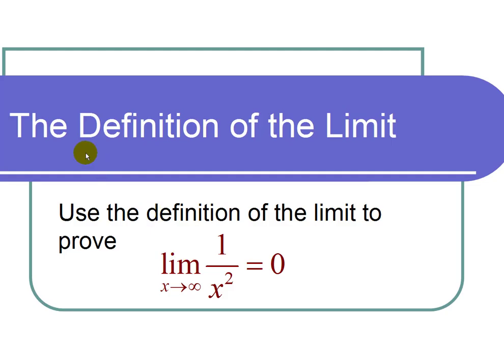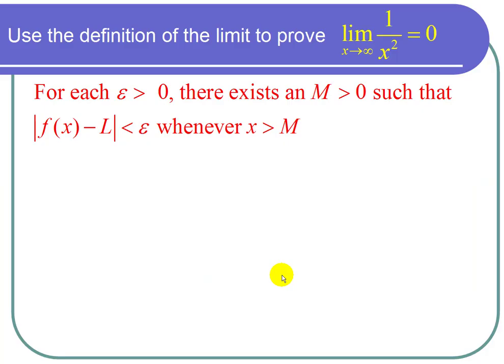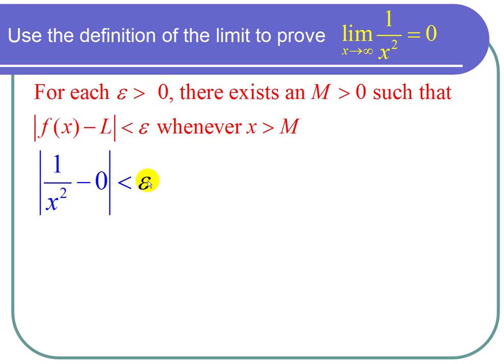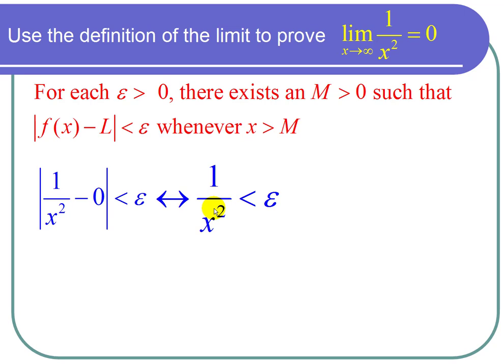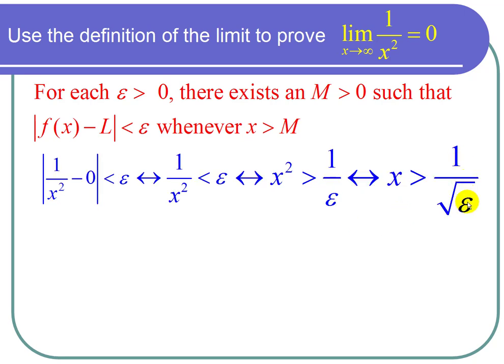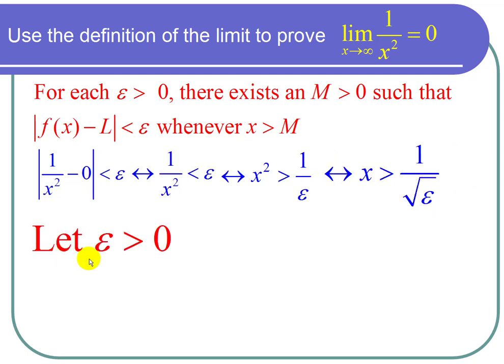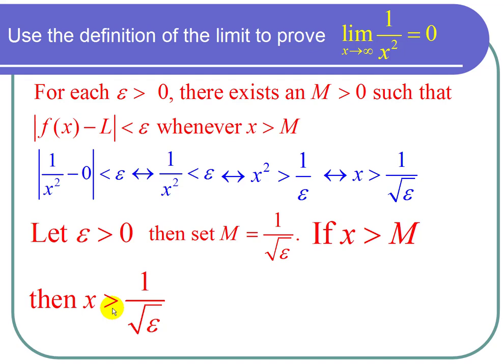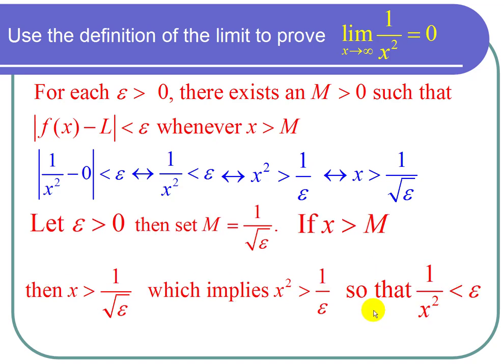Epsilon M Definition of a Limit as x Approaches 0